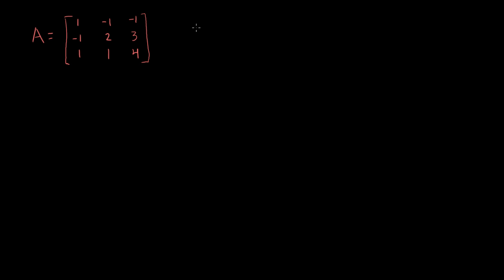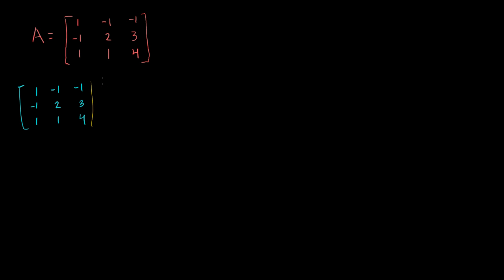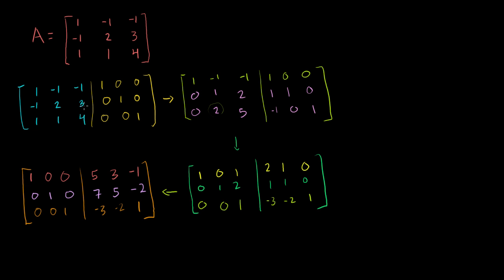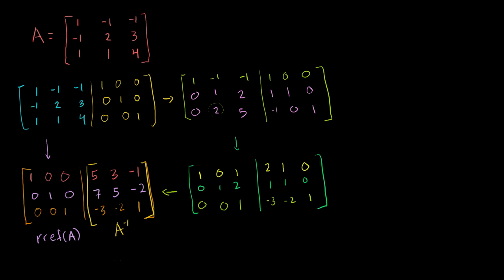Example of finding matrix inverse | Matrix transformations | Linear Algebra | Khan Academy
Courses on Khan Academy are always 100% free. Start practicing—and saving your progress—now

Example of calculating the inverse of a matrix